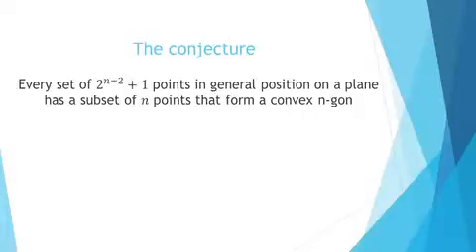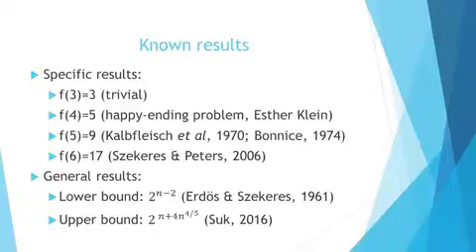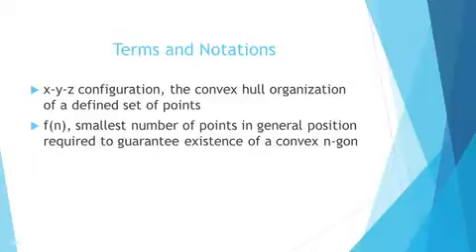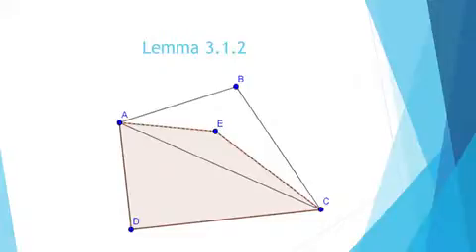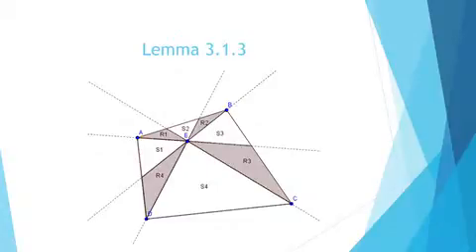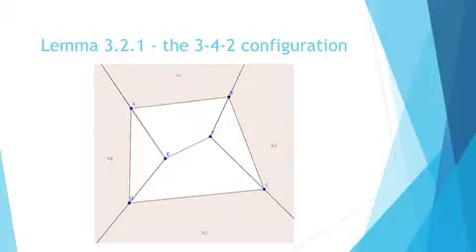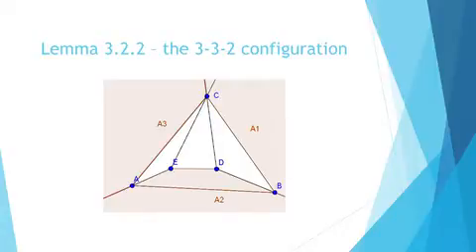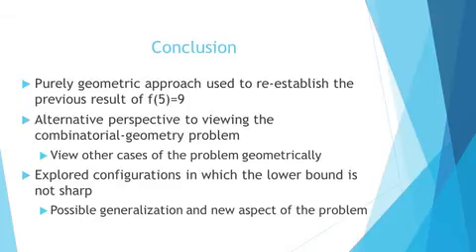Defense HLMA2016 03 Bronze - Diocesan Girls' School